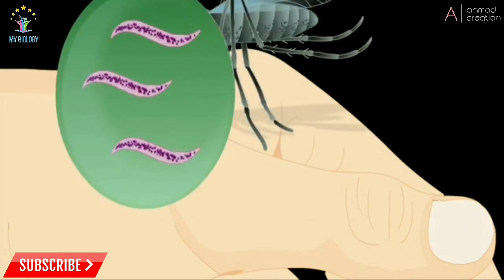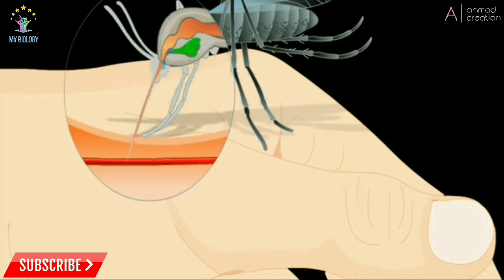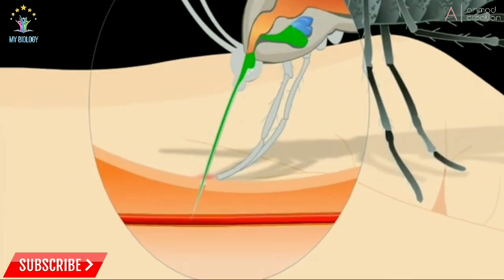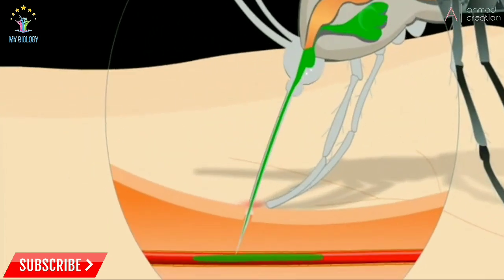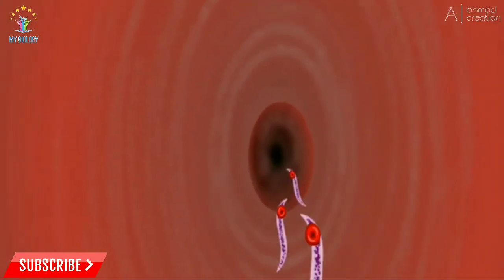Filariasis, Elephantiasis Wuchereria bancrofti Cause of filariasis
In this video you will know about filariasis or elephantiasis disease.

If you have any questions comment me.